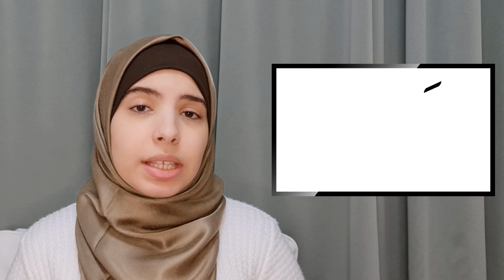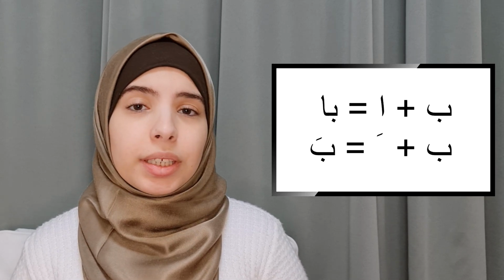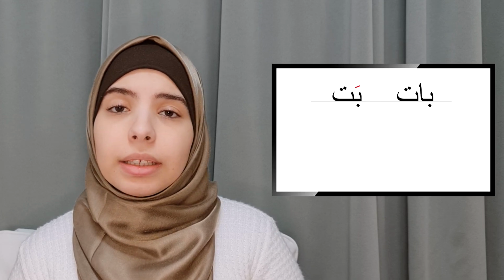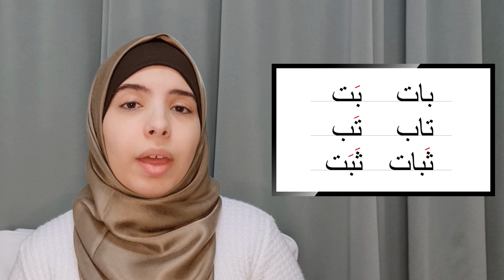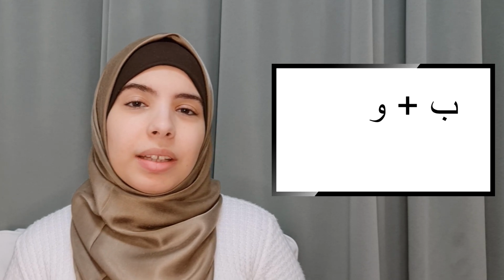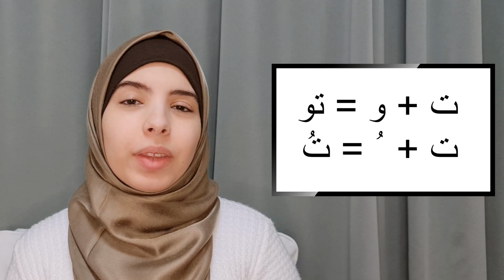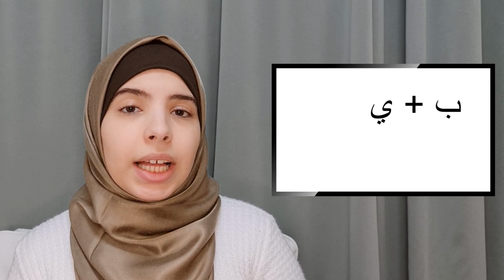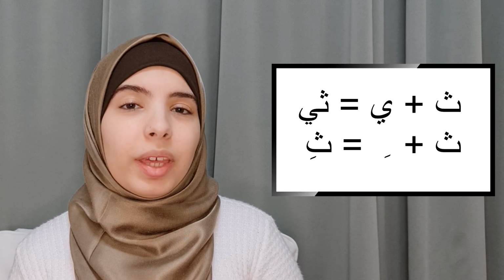Arabic short vowels, Basic course, lesson 3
Third Arabic lesson of basic Arabic course